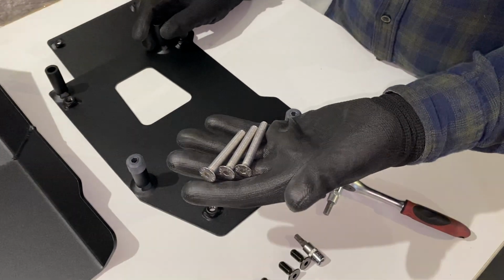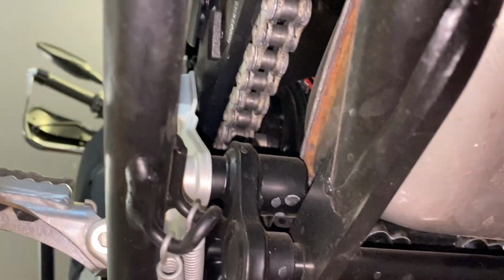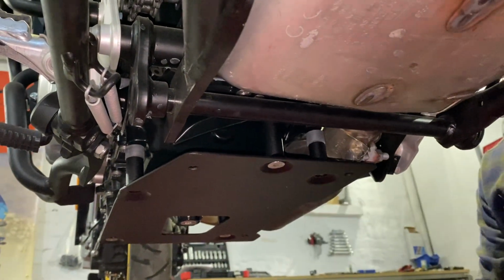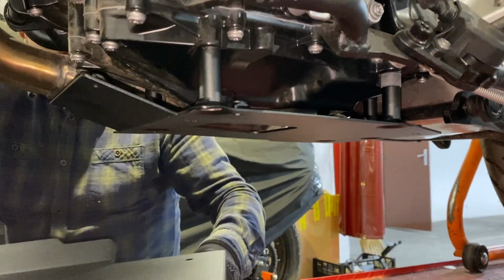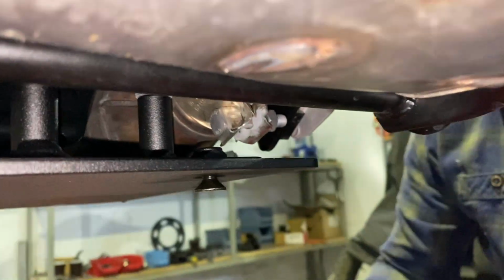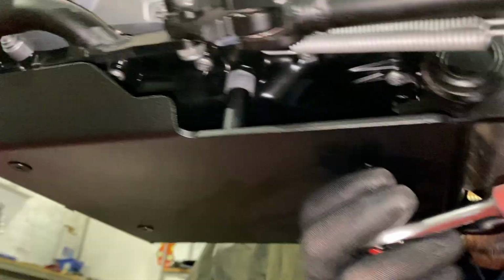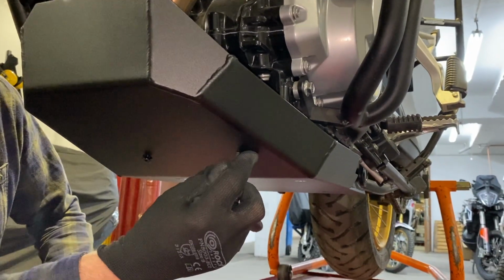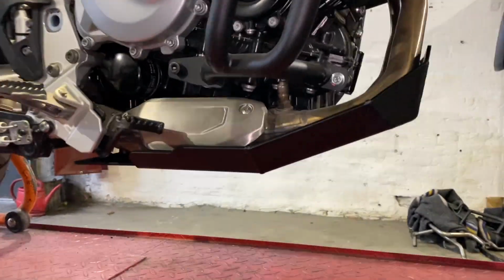BMW F750/850GS Skid Plate Installation (ENG)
This installation guide applies for both the BMW F750GS and F850GS models.
Available colours: matte black and matte metallic silver.